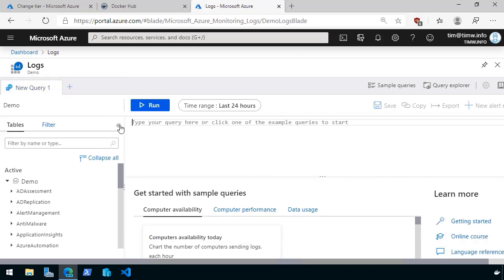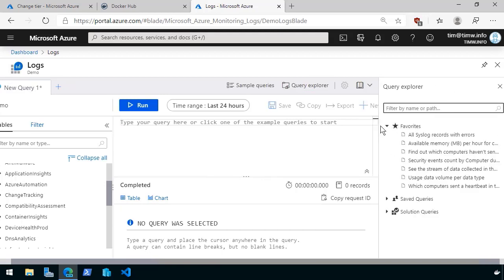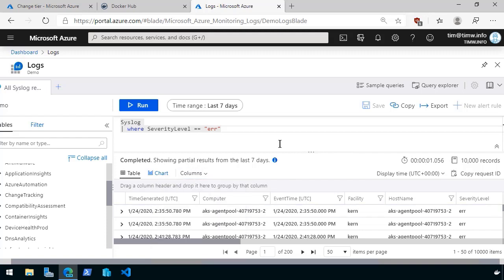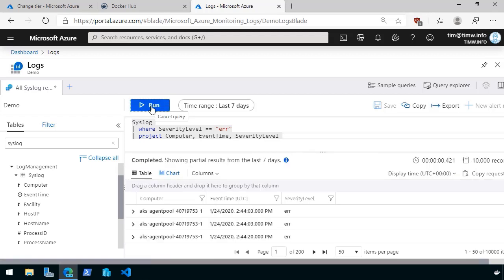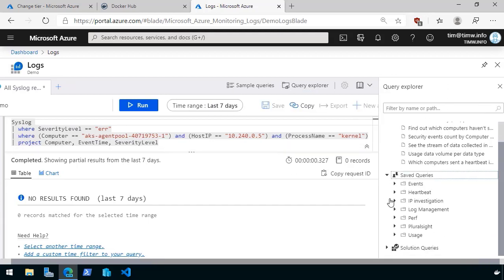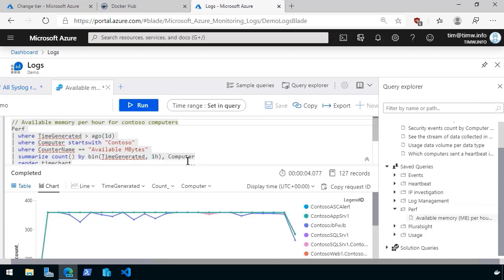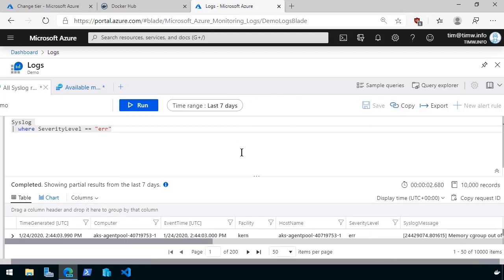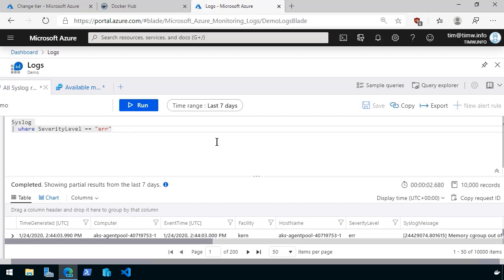The Azure Log Analytics Query Playground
Get up to speed with Kusto Query Language (KQL) and Azure Monitor log queries by using the Query Playground